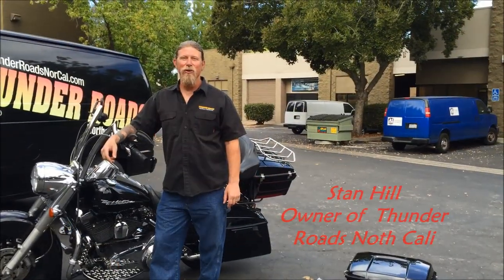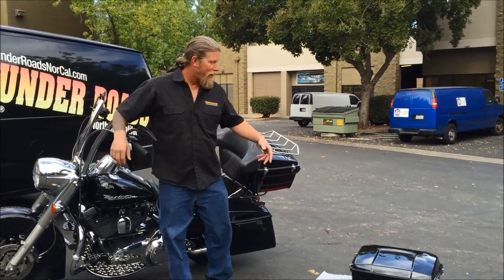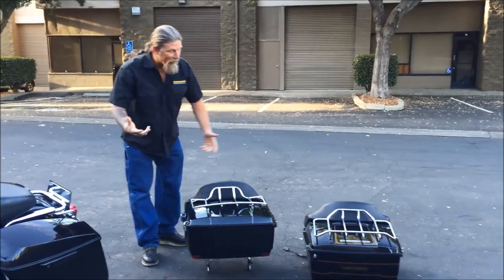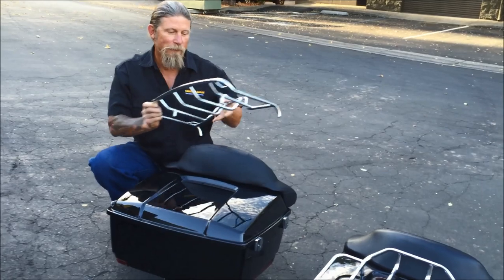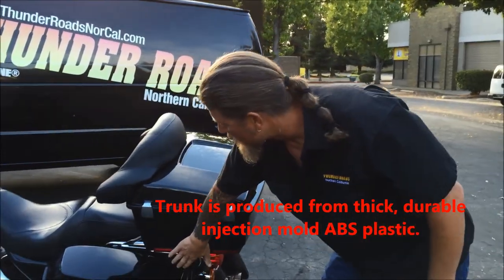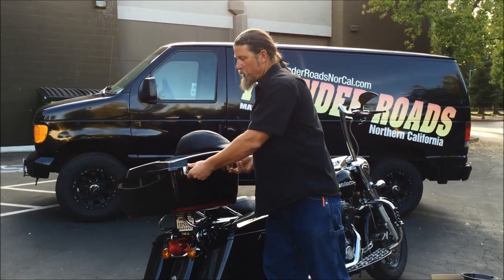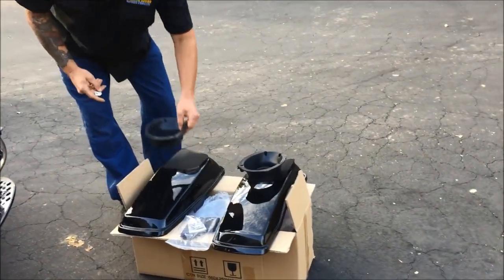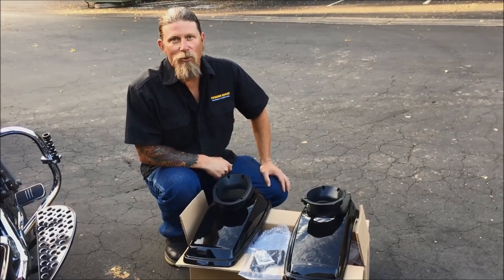FairingPlus King size trunk Tour pack for Harley Davidson and Cruiser Review